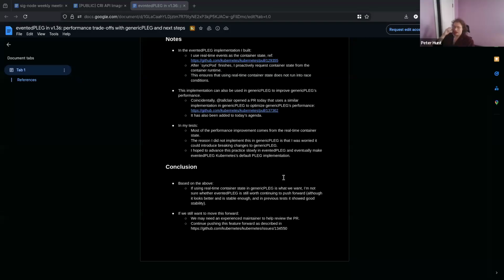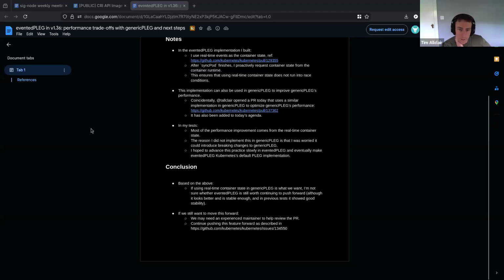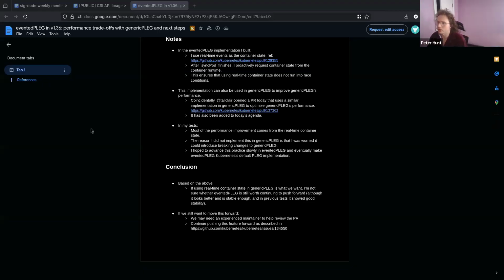SIG Node Meeting for 2026-03-03